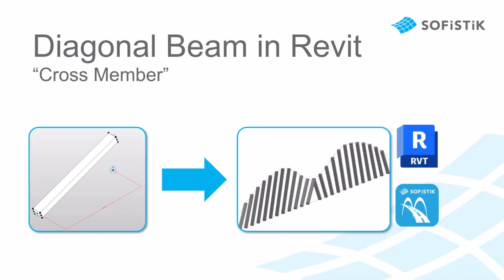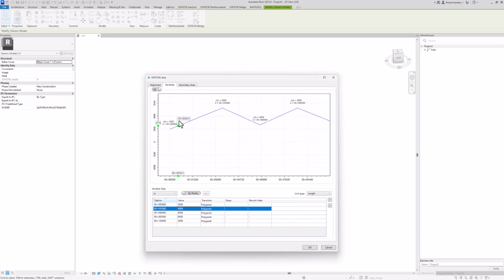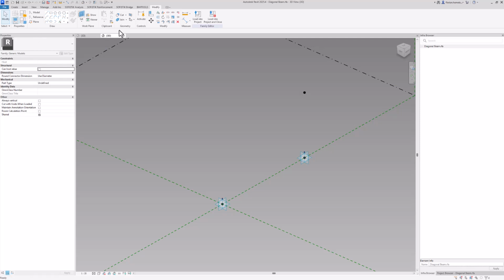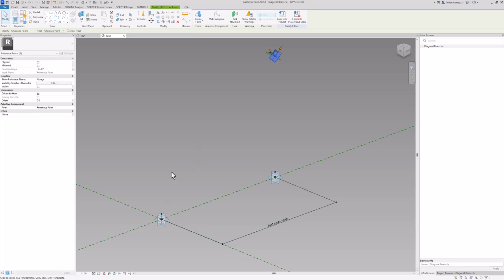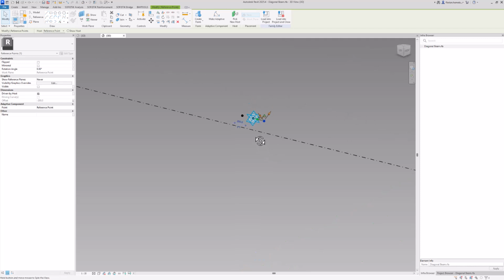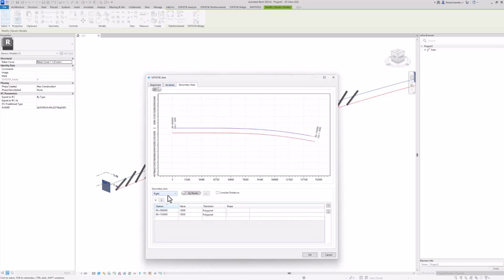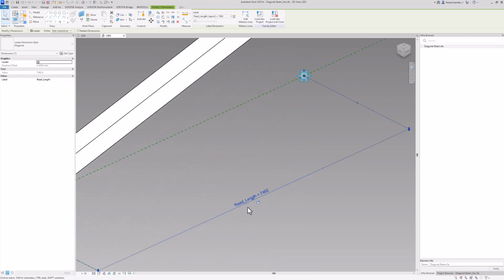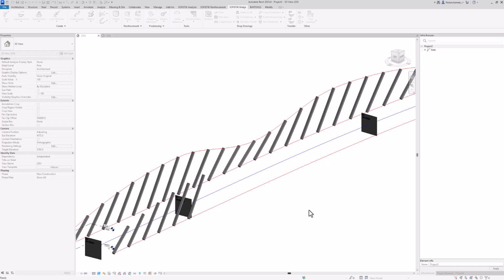Cross Member Families for SBIM #3 - Diagonal Beam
This video explains how to create a parametric diagonal beam family using two adaptive points in Revit and how to control the beam’s height using variables and secondary axes in the SOFiSTiK Bridge + Infrastructure  Modeler.
By following the tutorial, you will learn to:
* Create a fully parametric diagonal beam with adaptive geometry.
* Control geometry using both station-based variables and secondary reference axes.
* Build reusable, flexible Revit families for complex infrastructure design using SOFiSTiK tools.

This tutorial showcases the power of adaptive modelling, parametric control, and integrated axis-based logic in Bridge + Infrastructure Modeler workflows.

Chapters:
00:00 Intro
01:37 Create a Project
05:30 Create the Diagonal Beam Family
22:17 Applying the Diagonal Beam to a Project
22:50 Parametization in direction of the Axis
27:29 Reference via Secondary Axis
31:29 Inverted Adaptive Families